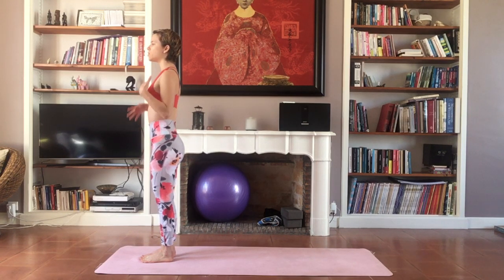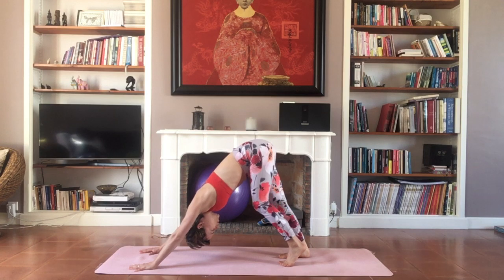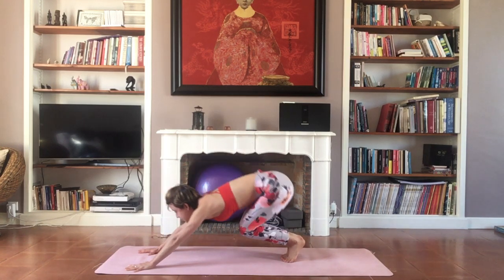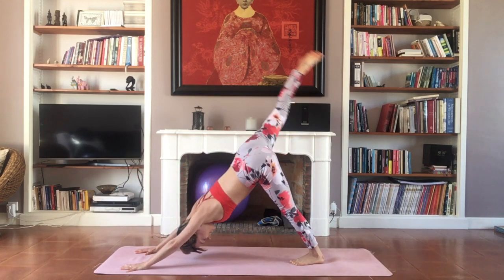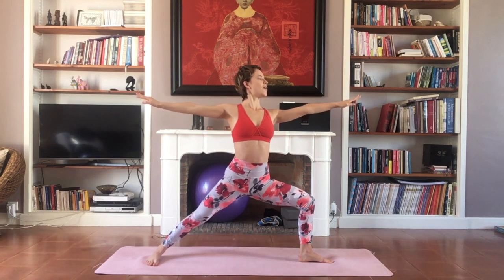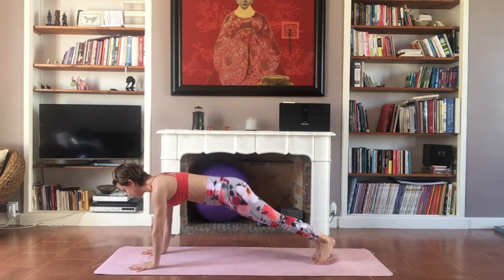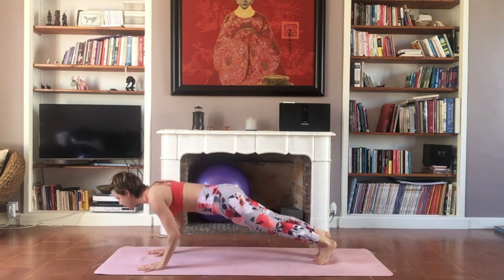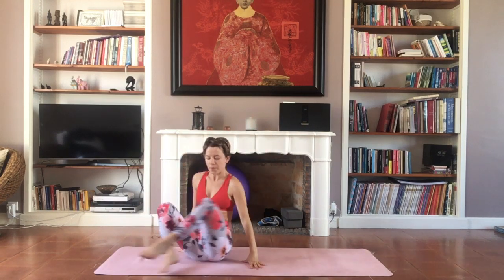25-minute POWER YOGA | Strengthening and toning yoga workout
This flow will get your blood pumping and your muscles toning with the gentle and low impact techniques of yoga. Does it get better than that??
As always, modify and adapt according to your level and more importantly how your body is feeling on that specific day. Listen and respect your body.
Hope your mind and body enjoyed this workout. Please let me know!
Namaste :)